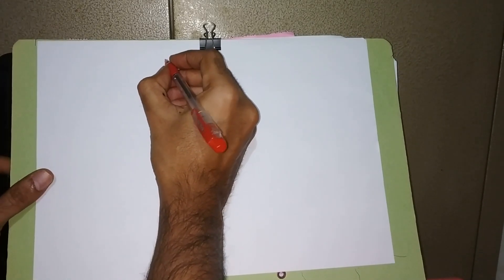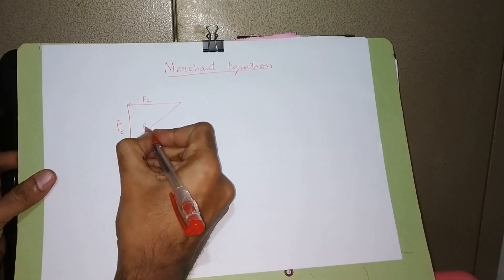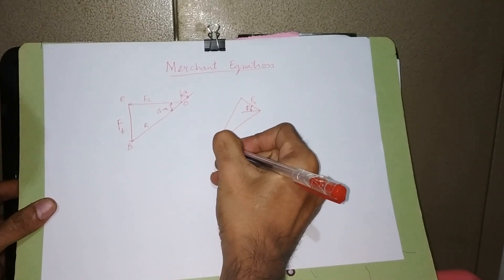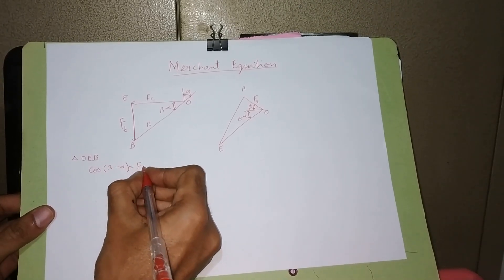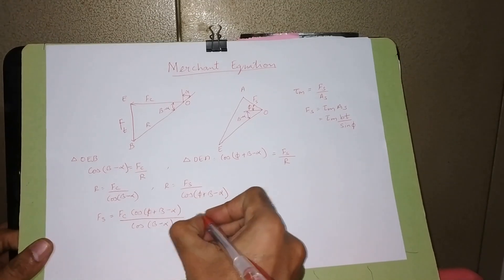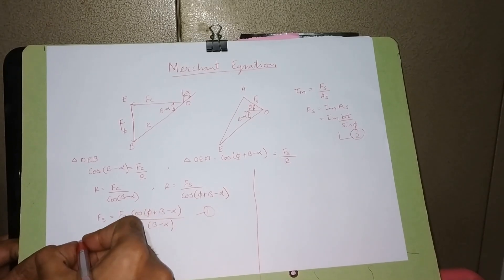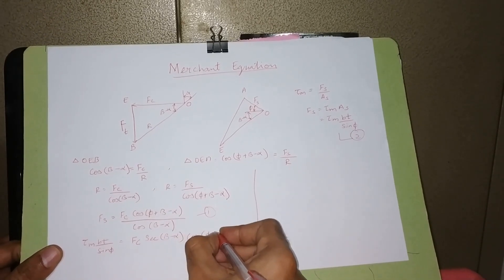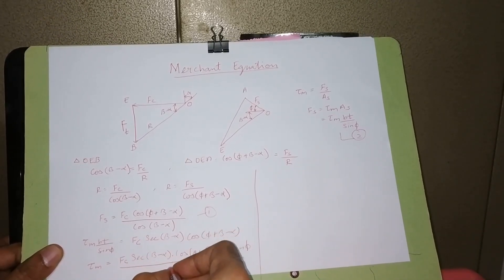4 merchant equation